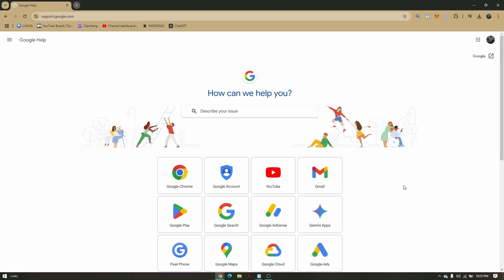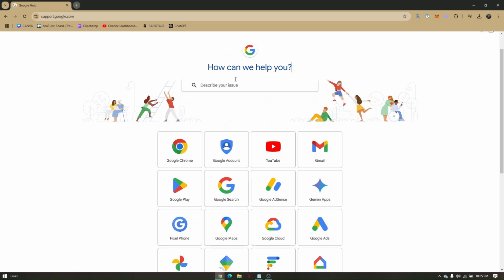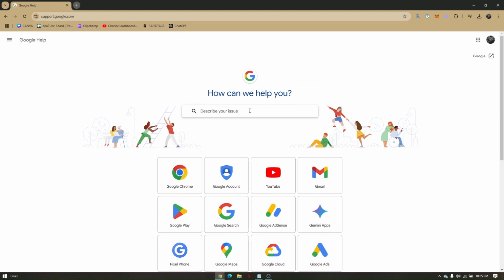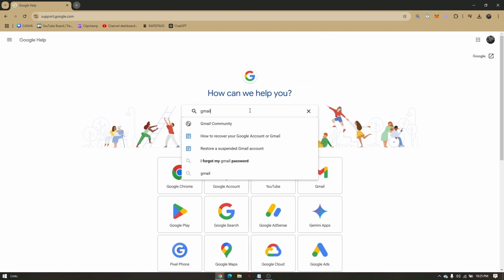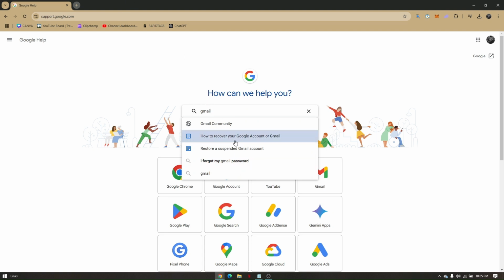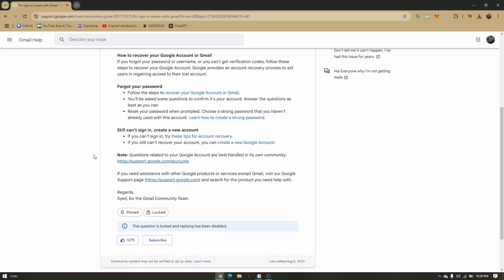HOW TO CONTACT GOOGLE SUPPORT LIVE CHAT 2026! (FULL GUIDE)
In this video, I am going to show you how to contact Google Support via live chat in 2026 with a full step-by-step guide. Learn the easiest way to connect with a Google representative for real-time assistance with your account, services, or technical issues.

0:00 INTRO
0:05 TUTORIAL